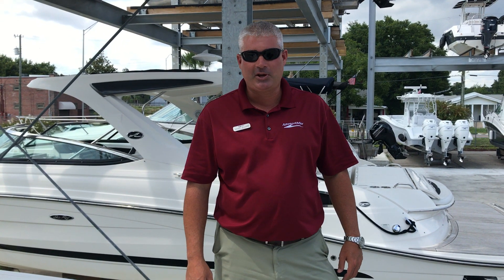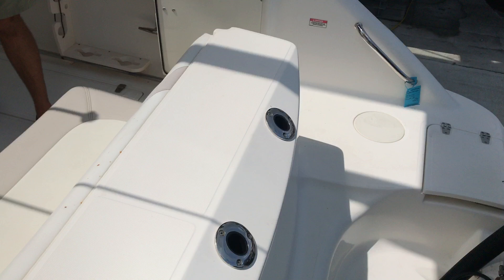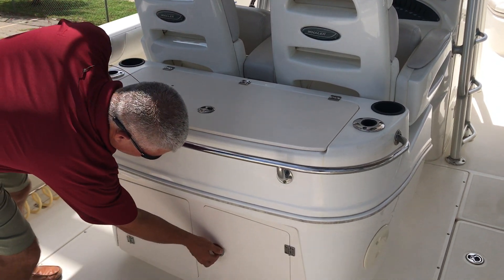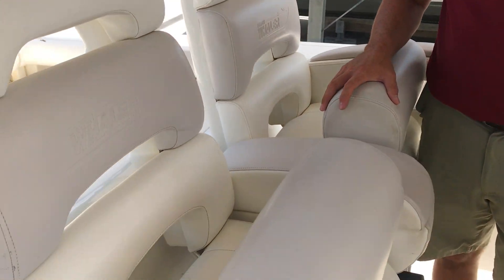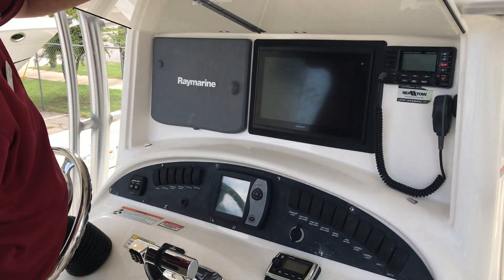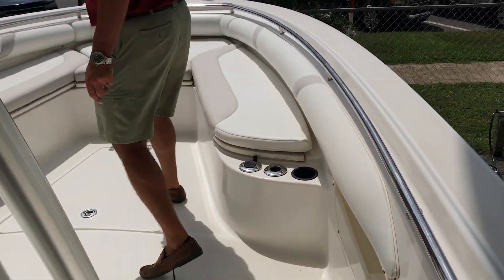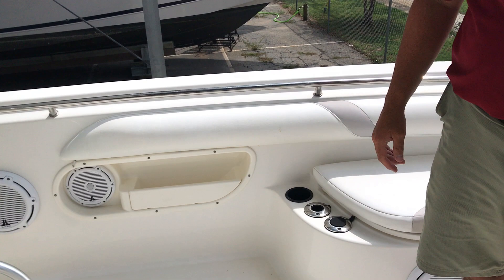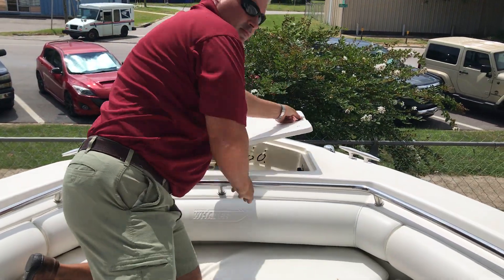2007 Boston Whaler 320 Outrage for Sale at MarineMax Pensacola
"OUR MARINE MAX TRADE-IN 2017 BOSTON WHALER 320 OUTRAGE WITH TWIN MERCURY 275 VERADO ENGINES"